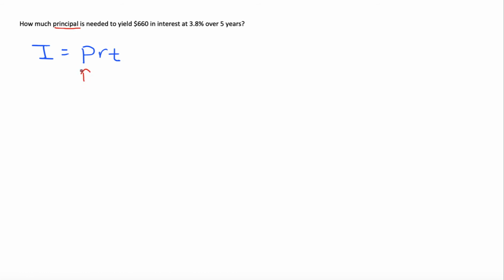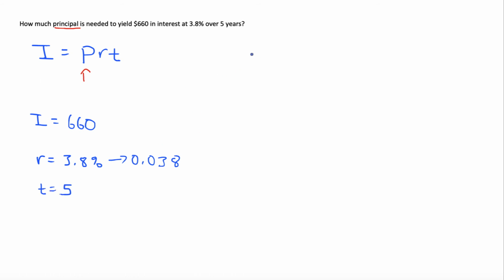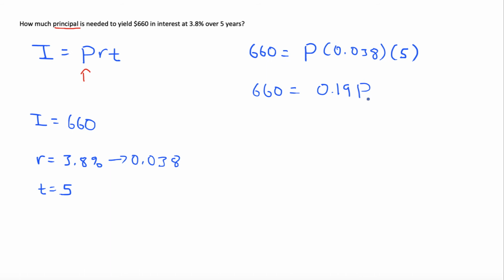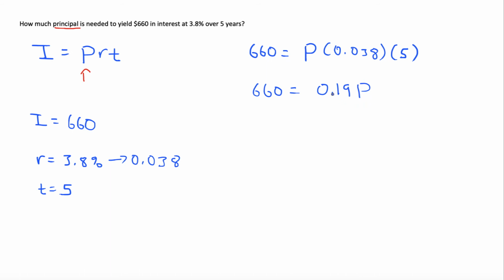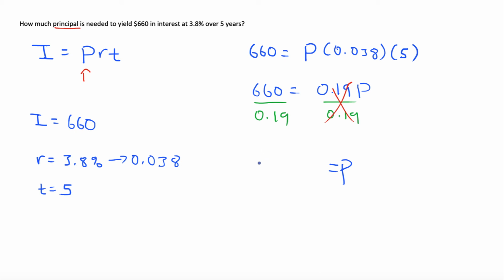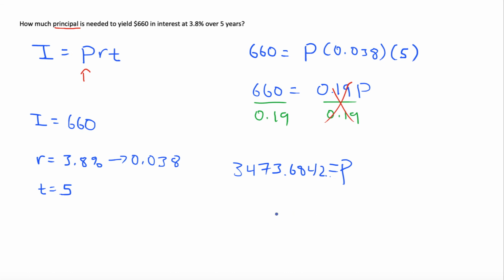120 1 3 5